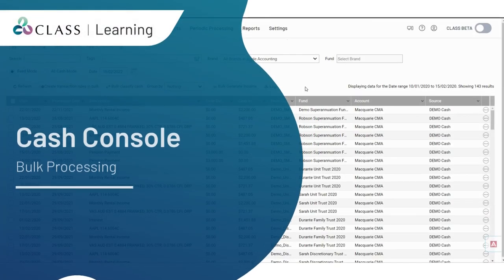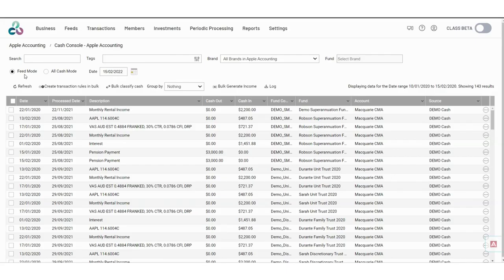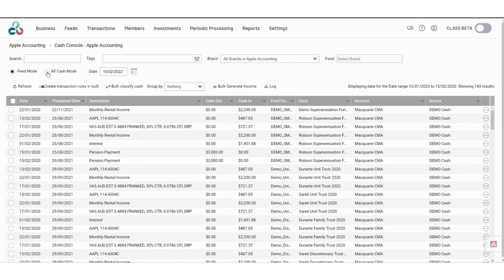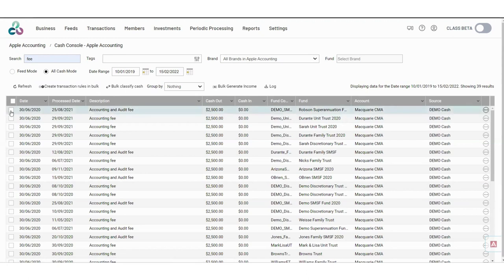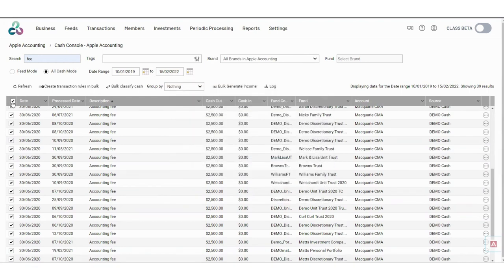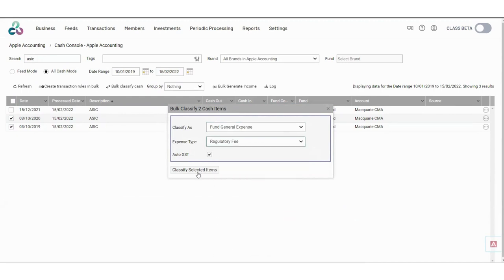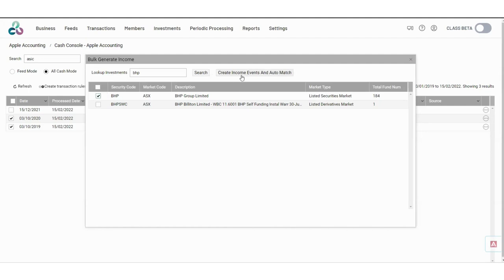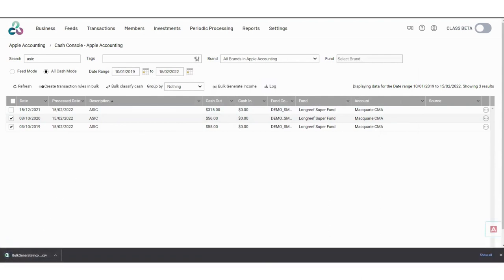Cash Console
In this video, we show you how to use three features in the Cash Console, the Feeds Mode, All Cash Mode and Bulk Generate Income.